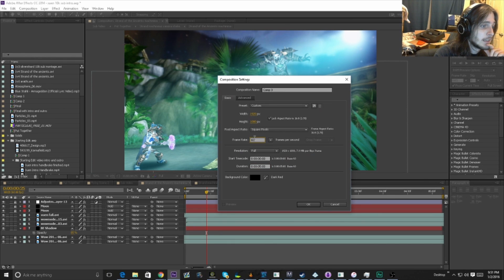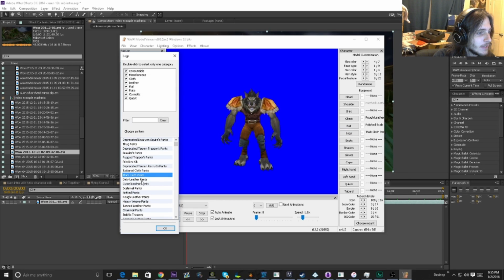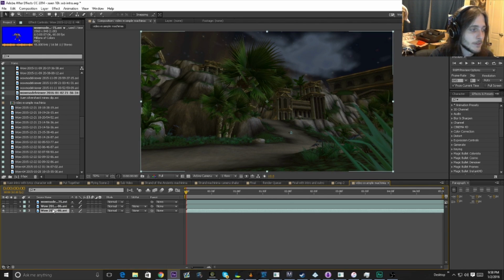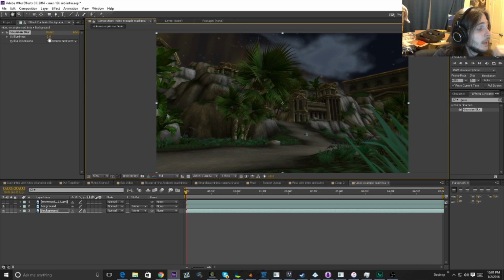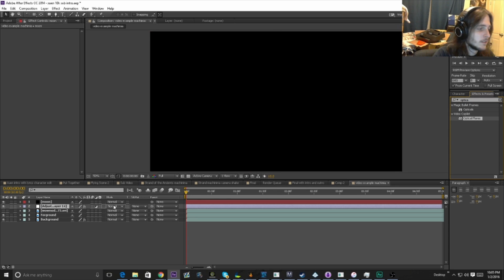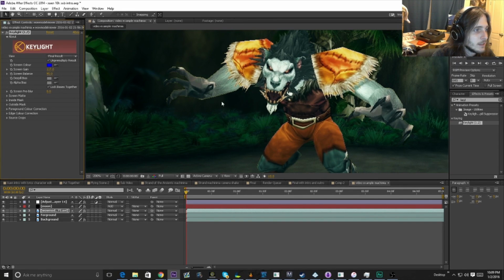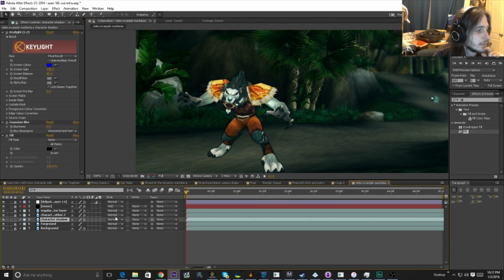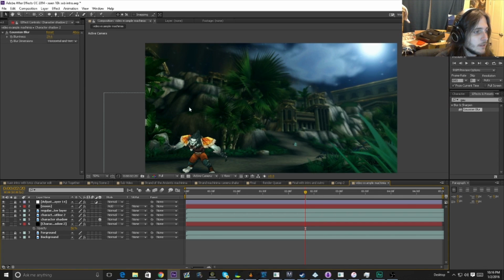Behind The Making Of The Beast Within How To Edit Machinima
Join the pack today by hitting that sub button =)

► Stay up to date on what is going on by following me on Twitter or Facebook :).